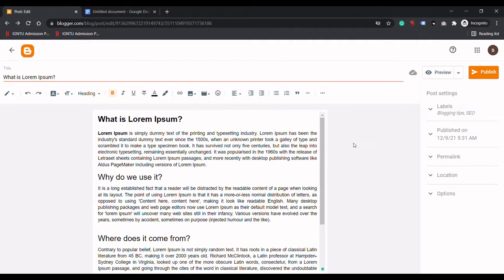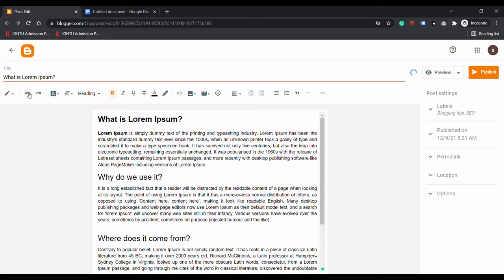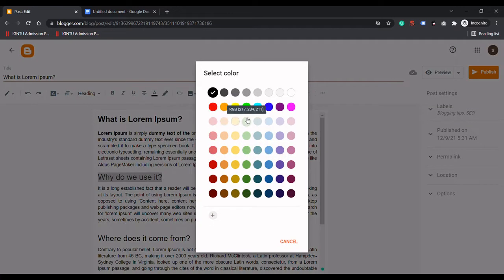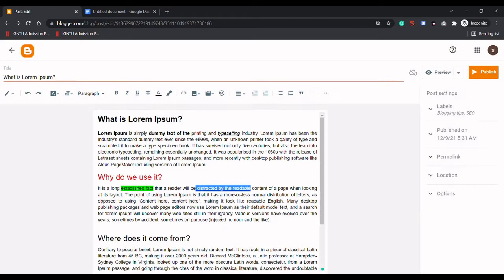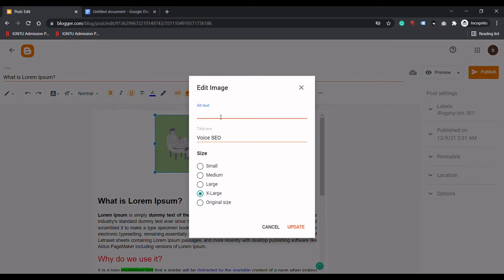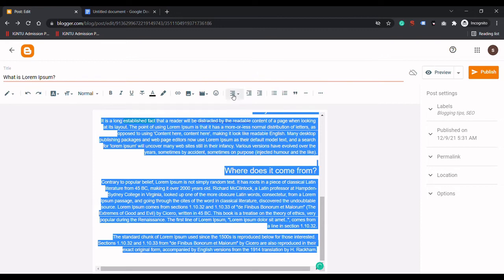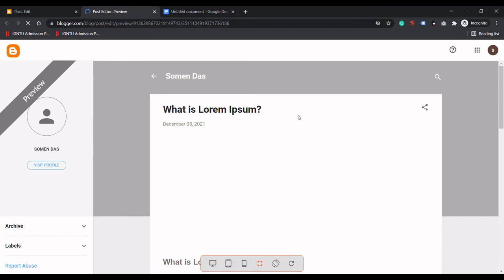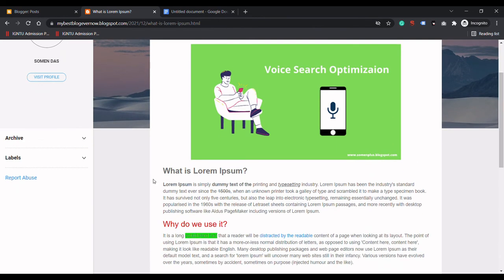Blogpost Styling & Publishing | Blogger Tutorial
This video is about blogpost styling.